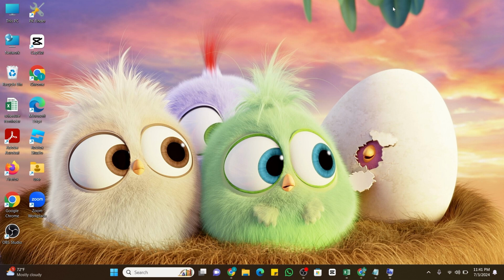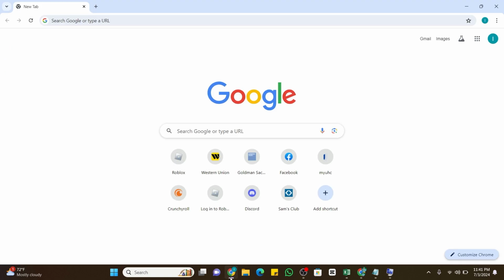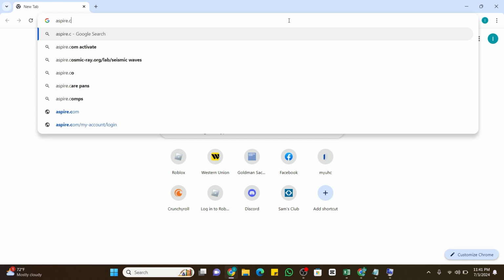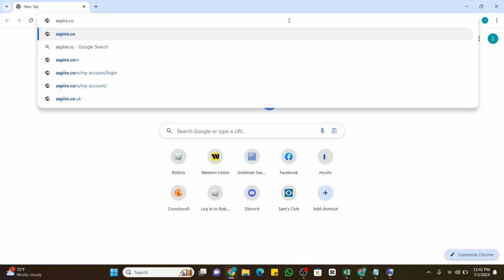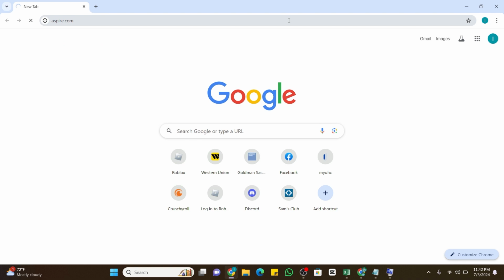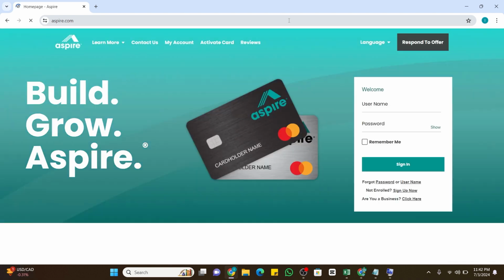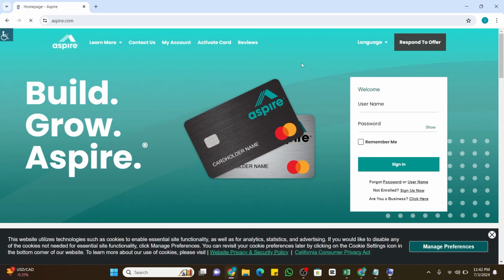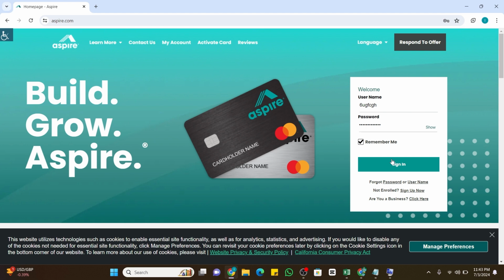How To Login Aspire Credit Card Account 2024 | Aspire Credit Card Online Sign In Guide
"How To Login Aspire Credit Card Account 2024 | Aspire Credit Card Online Sign In Guide" - A Tutorial Video by Guide Hub.

Learn how to log in to your Aspire Credit Card account online with this easy-to-follow guide. Whether you need to check your balance, make a payment, or manage your account, we'll show you the steps to access your Credit Card account quickly and securely. Perfect for users looking to manage their finances online.